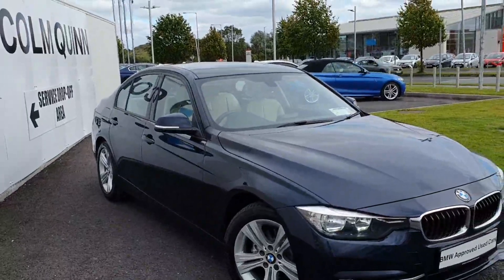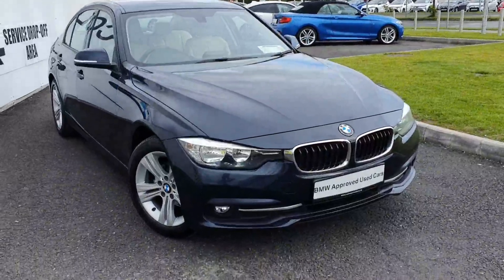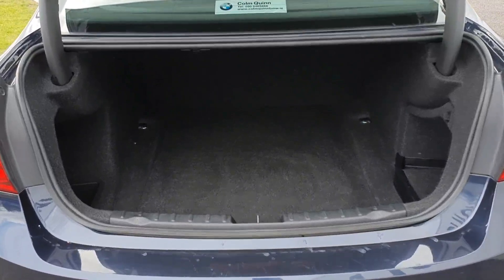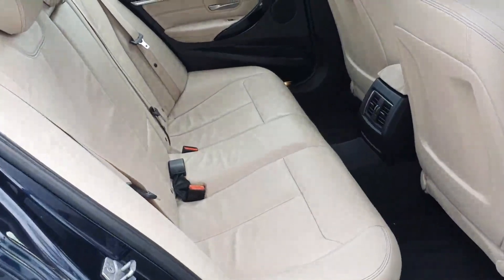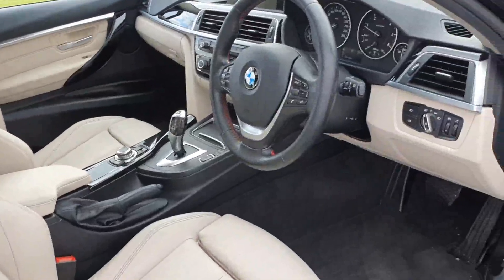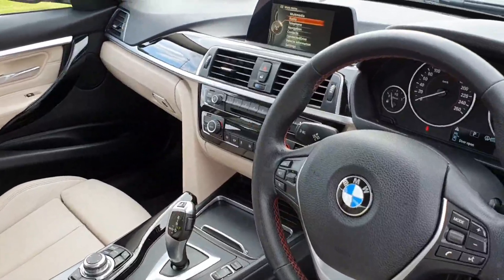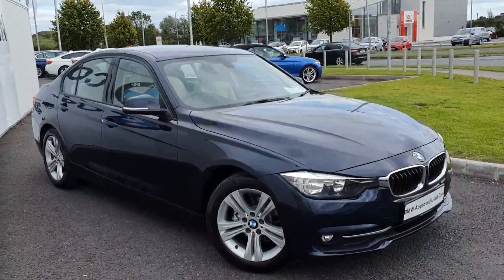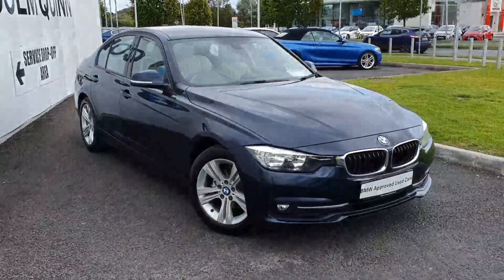161D45629 - 2016 BMW 3 Series 318D SPORT 4DR AUTO 18,995